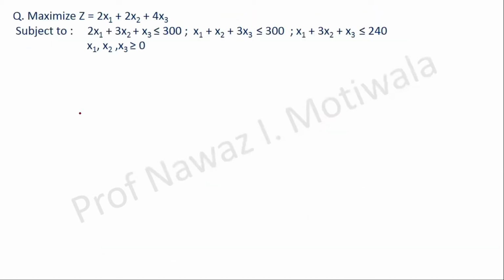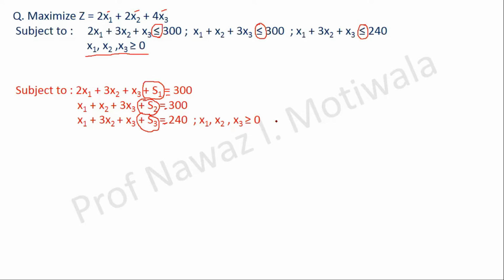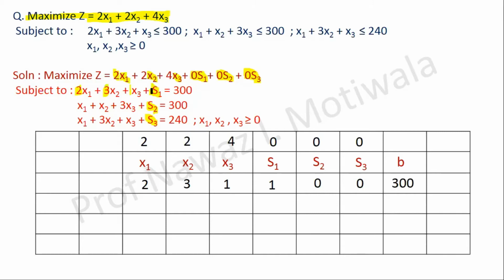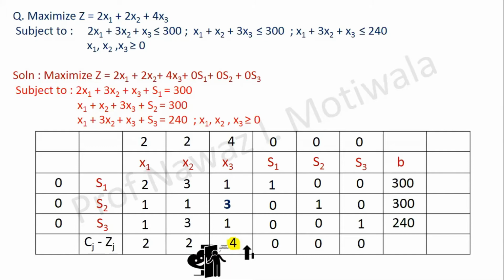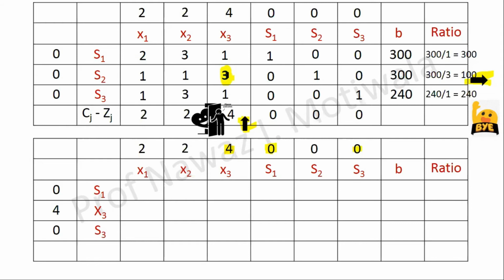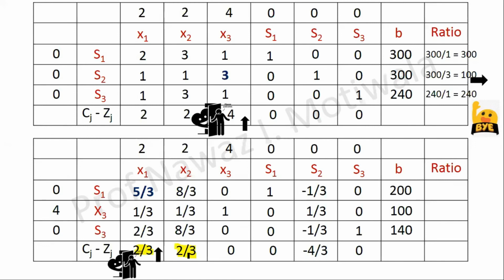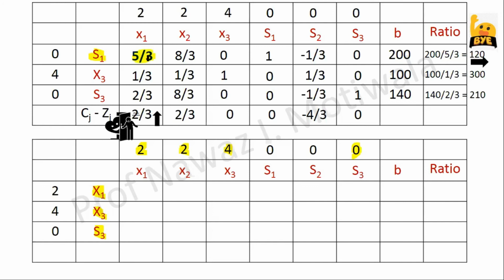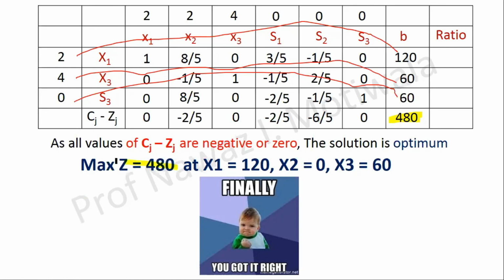Operation Research - Linear Programming by Simplex - Part 3 - Lecture 34B conducted at KTC - Panvel